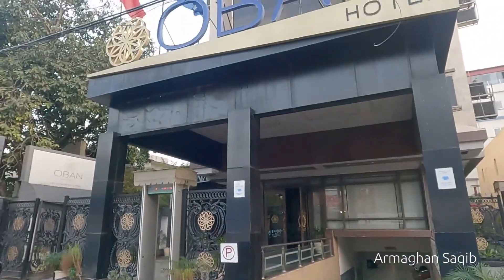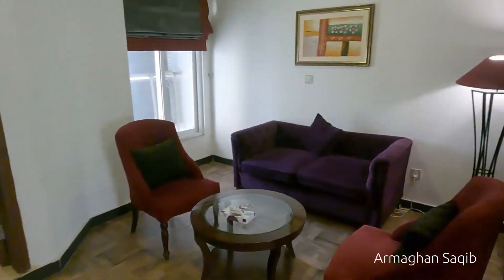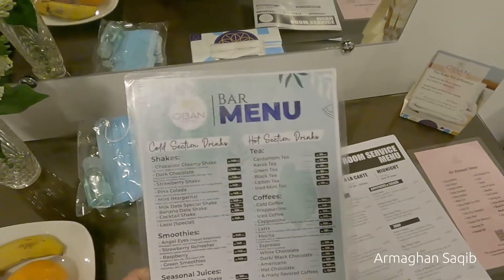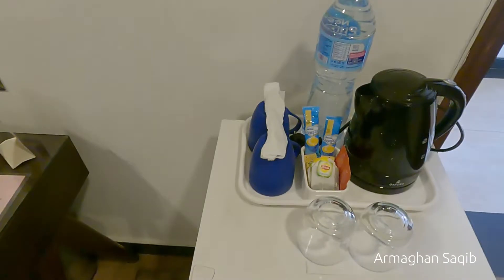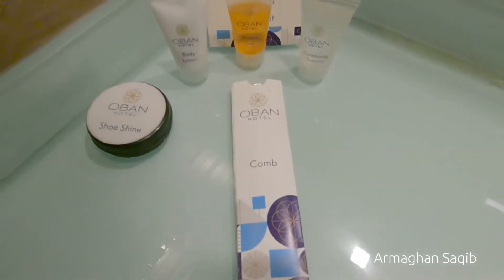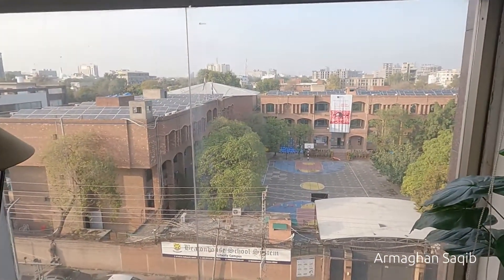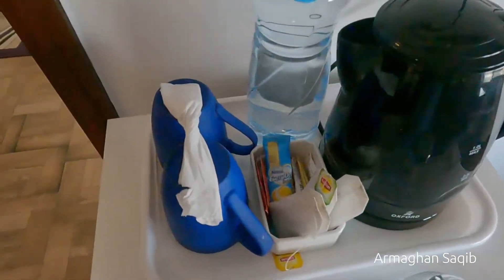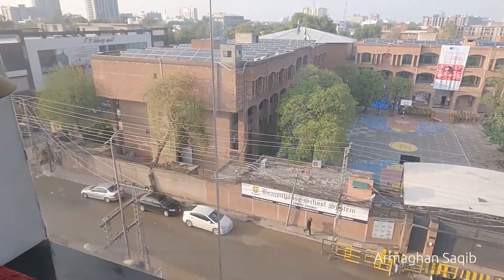Oban Hotel, Lahore: Review of executive and junior suites